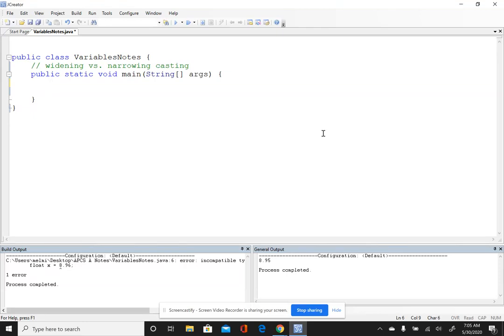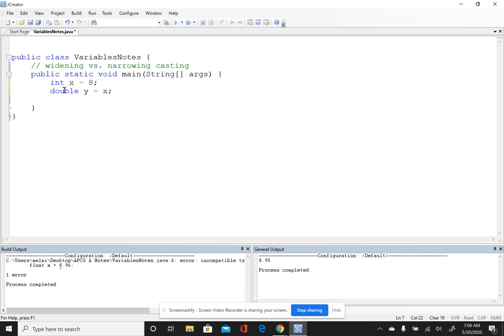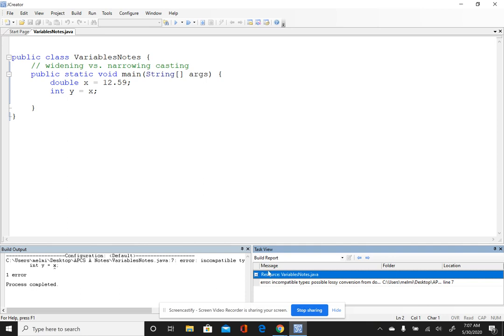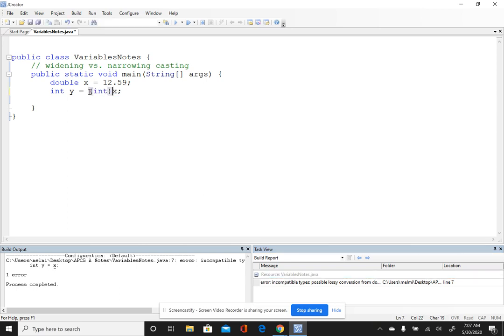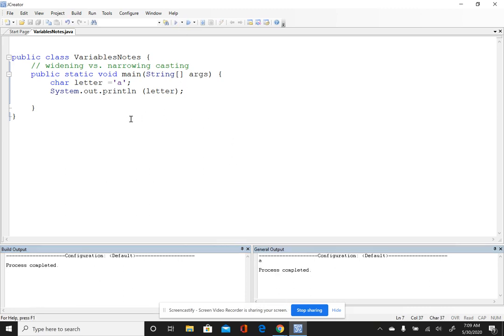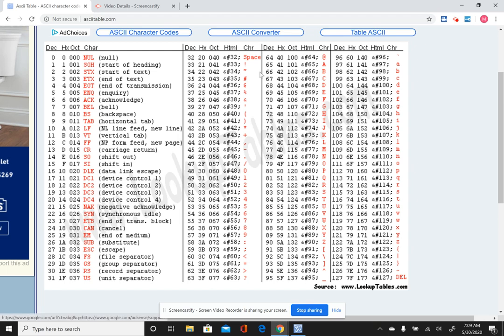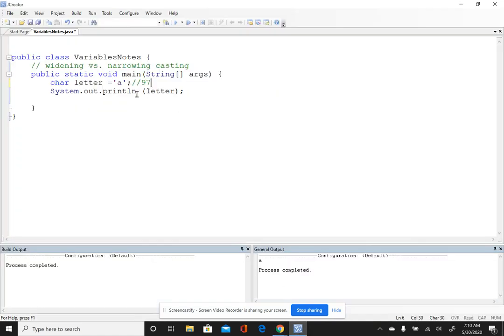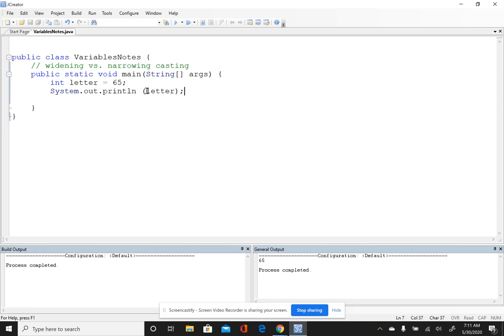Datatype conversion and casting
The video explains how casting datatypes works in java.